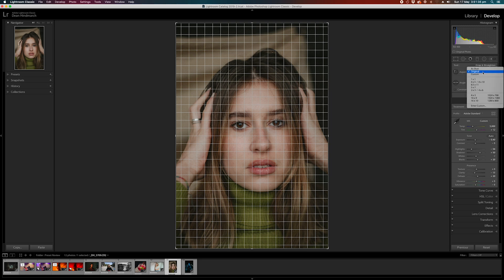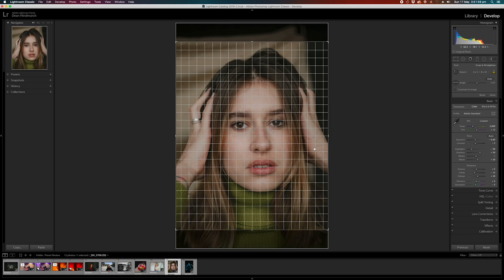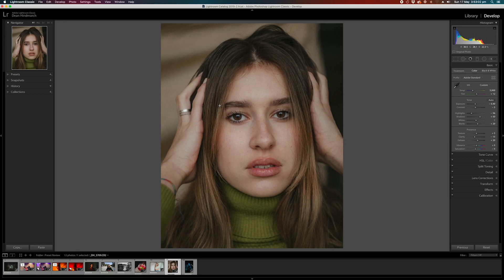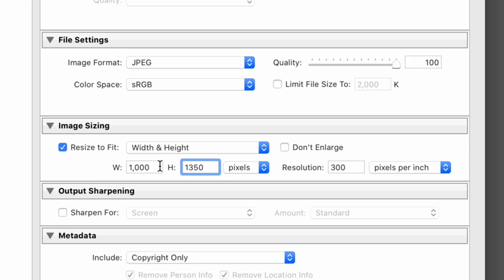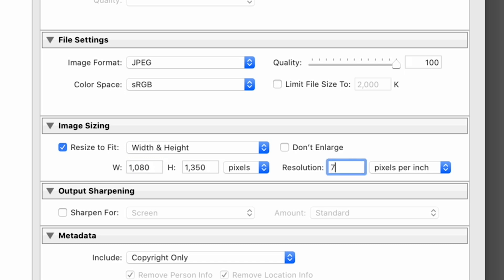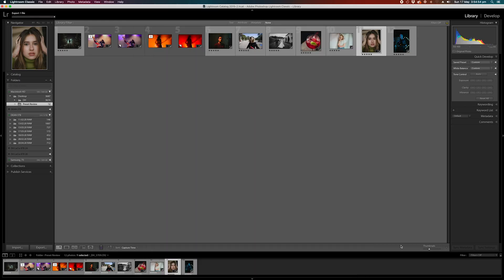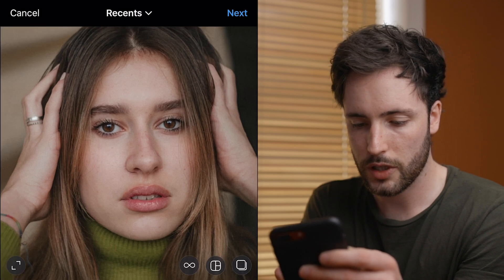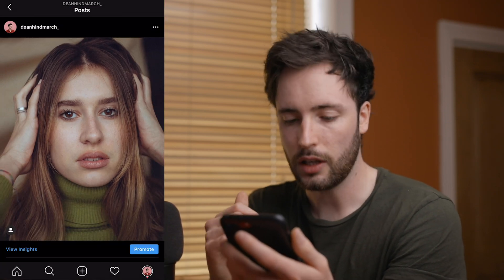The Best Lightroom Export Settings For Instagram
Here’s how to stop your images looking pixelated on Instagram. I share the most optimal Lightroom export settings to keep your images looking sharp even after Instagram’s dreaded compression.